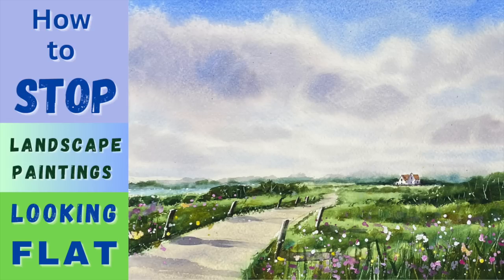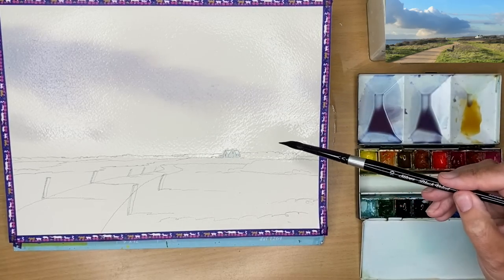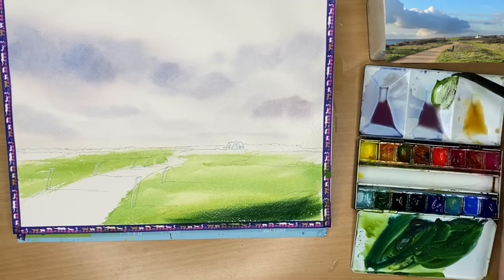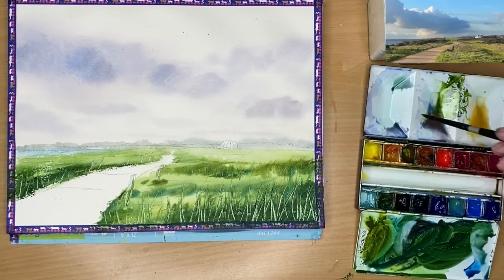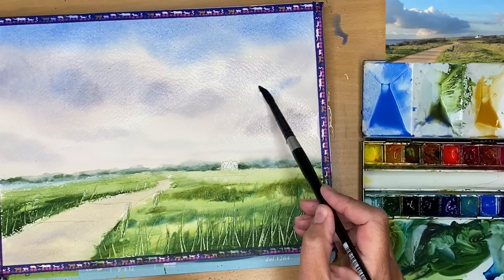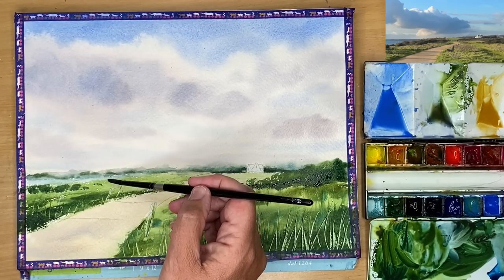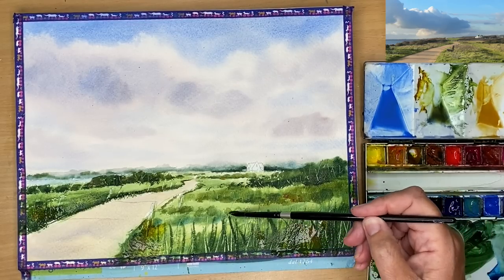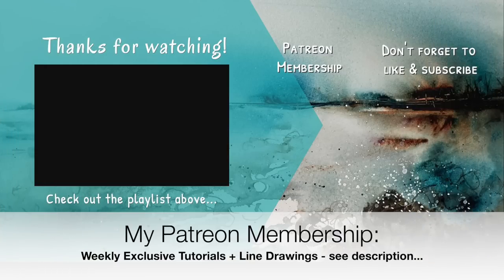How To STOP Your Landscape Paintings from looking FLAT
I show you how to stop your landscape paintings from looking FLAT.

Size 10 & 4   Black Velvet Brushes
1" Flat Brush.

Masking fluid.

Ken Bromley Art Supplies click the link above

Colours & (alternatives):

Cobalt Blue (Ultramarine)
Phthalo Blue (Prussian Blue)
Cad Yellow (Lemon Yellow)
Permanent Magenta (Permanent Rose)
White Gouache.